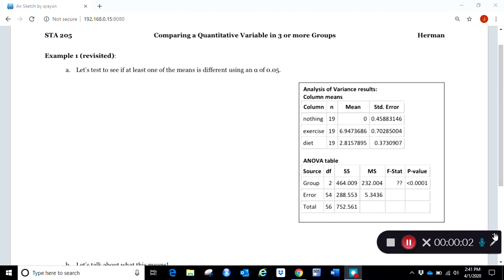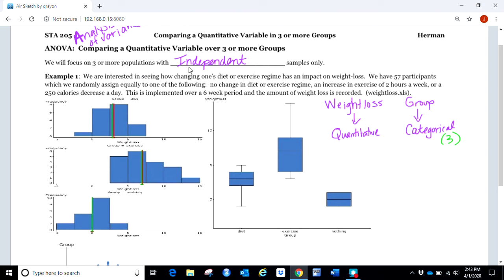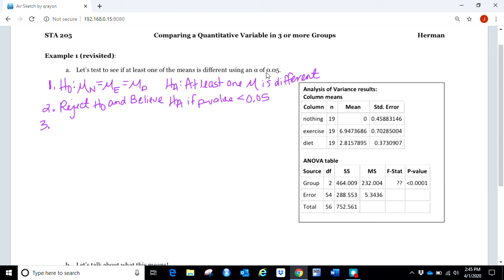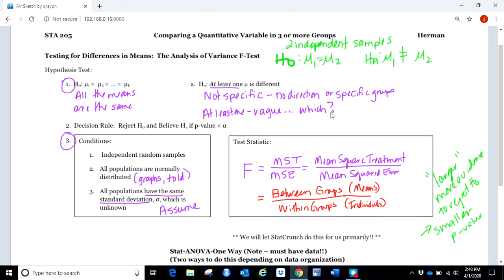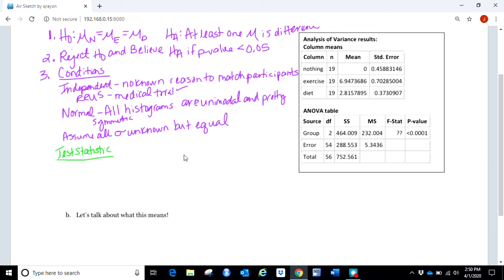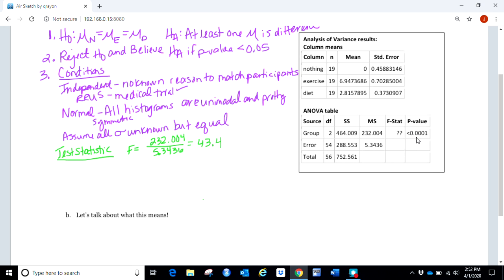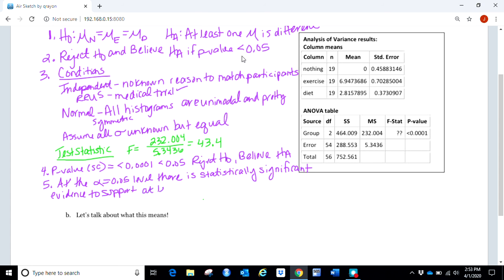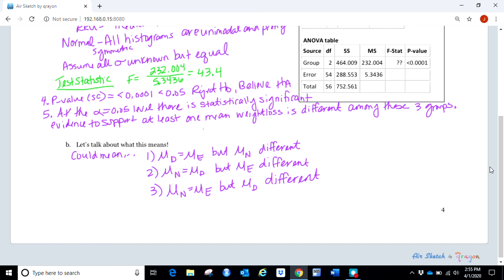ANOVA Example 1 Test